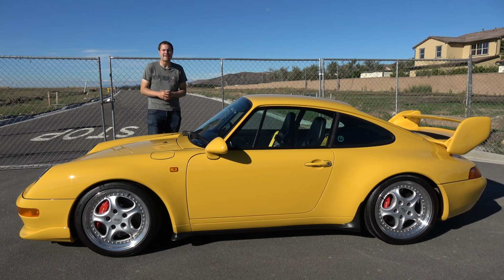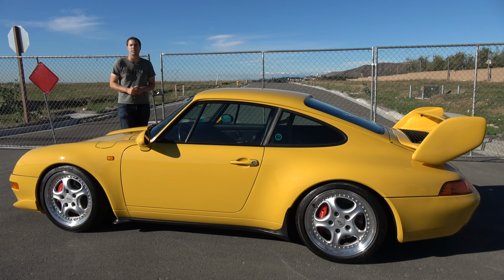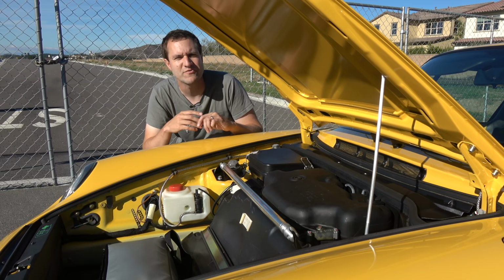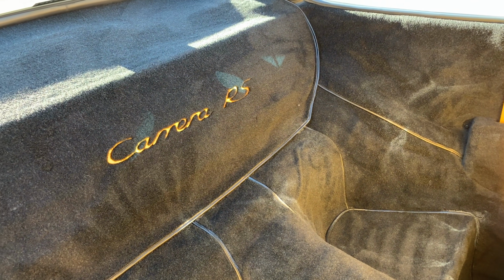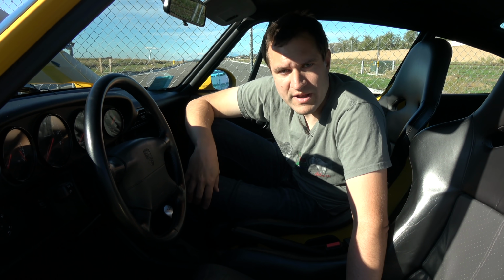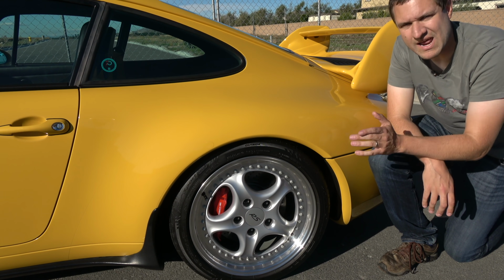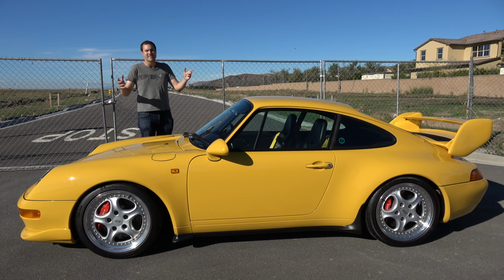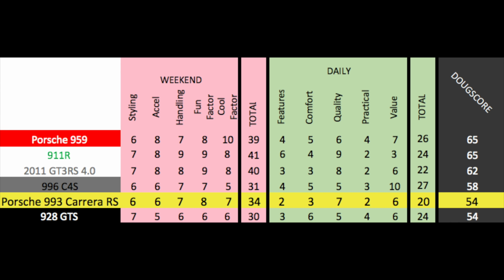The Porsche 911 Carrera RS Is the Forbidden 993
THANKS TO OLOI!

The Porsche 911 Carrera RS is the forbidden 993. It's the lightweight, race-focused 993 that was never sold in North America -- and yet, today I'm reviewing the 993 Carrera RS here in the United States, and I'm going to show you the ins and outs of the Carrera RS.